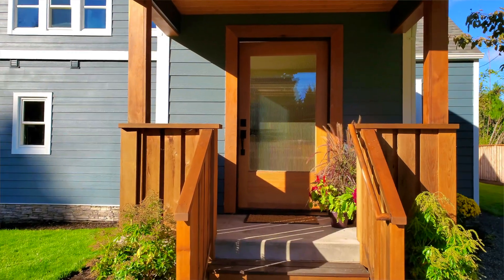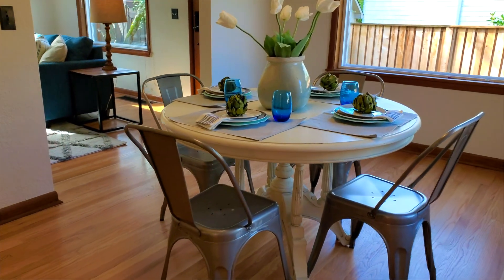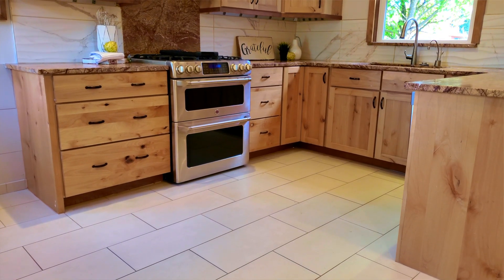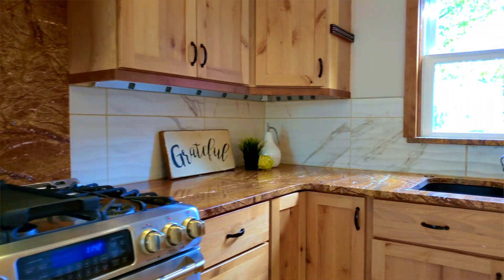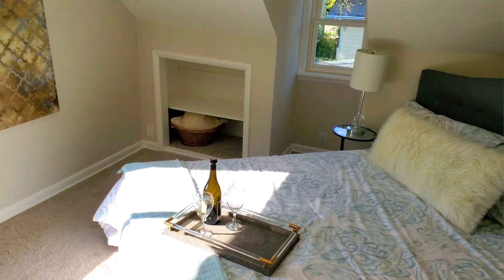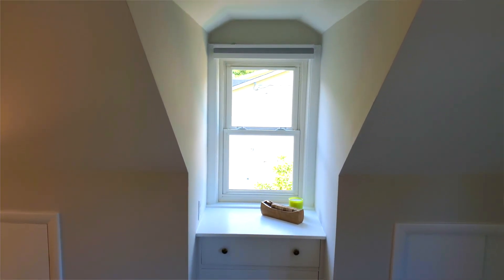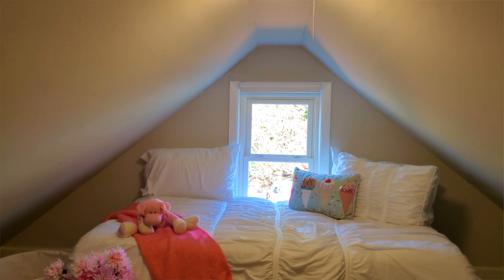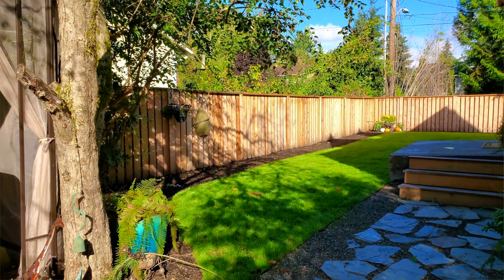Shoreline Gem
This is a fun example of IntaGreat's ability to highlight and coach a fabulous Realtor into an amazing "show host", in addition to shooting, editing, and custom music track.

More at IntaGreat.co